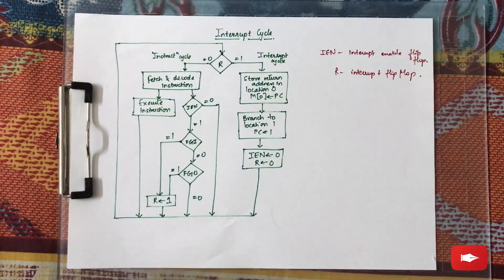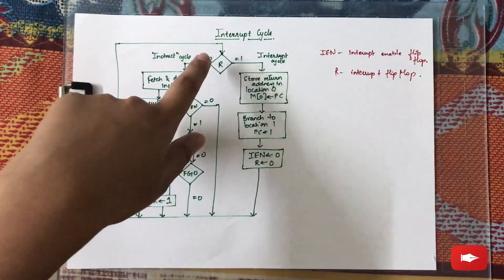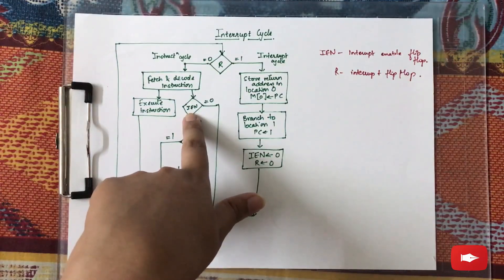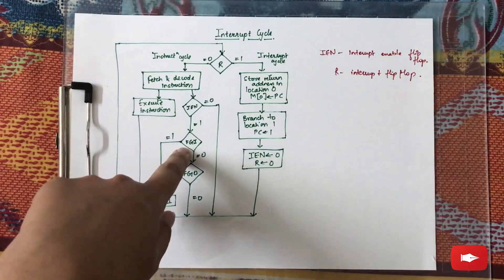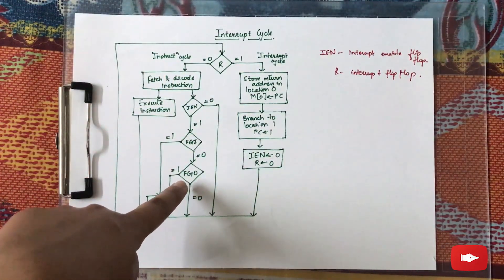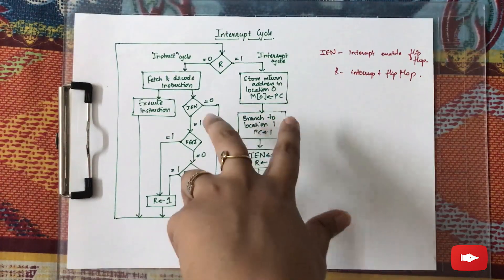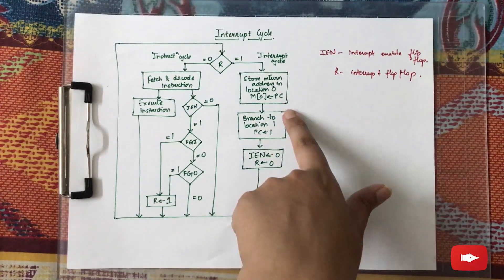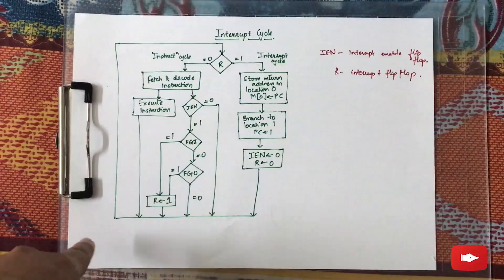Interrupt Cycle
- Flow Chart
- Interrupt Flip Flop
- Interrupt Enable Flip Flop